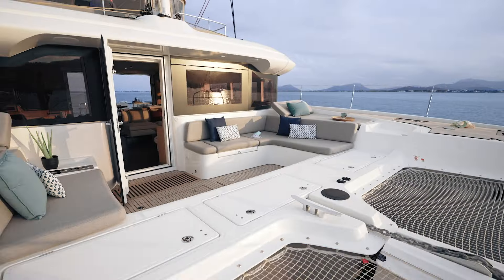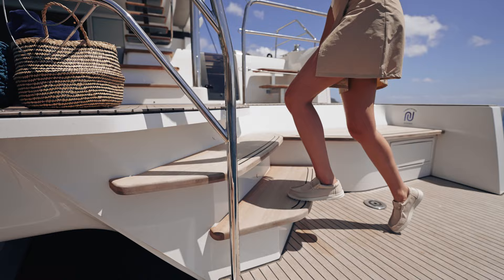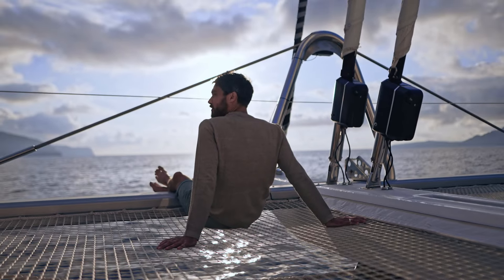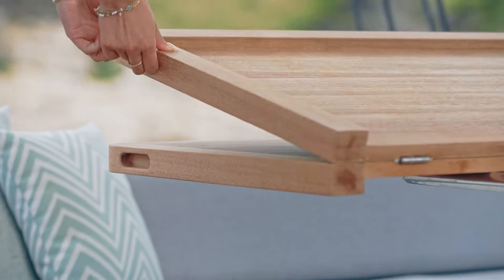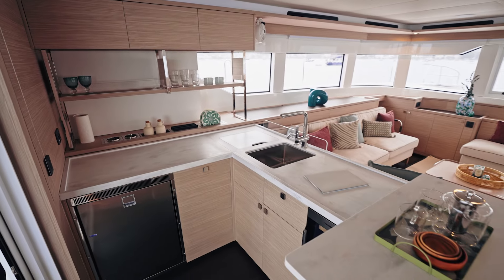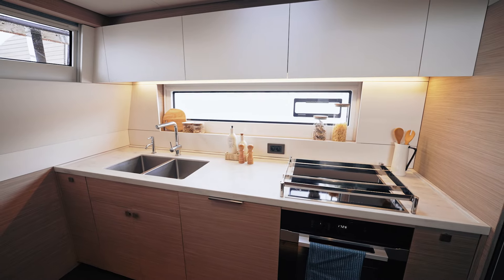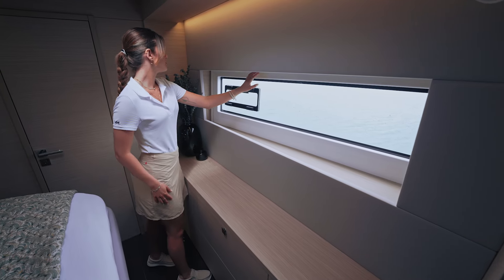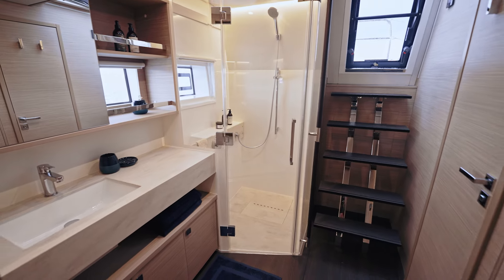Lagoon 60, Walktrought & details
Step aboard, onto the wide steps of the Lagoon 60! Her inviting aft cockpit instantly reveals its full potential. Life on board has never been so promising.

Empruntez les larges marches du Lagoon 60 et montez à bord ! Le cockpit arrière vous accueille et dévoile tout son potentiel, au premier coup d’œil. La vie à bord n’a jamais été aussi prometteuse.

00:09 : Overview
00:35 : Aft Cockpit
2:52 : Forward Cockpit
3:57 : Flybridge
5:56 : Salon
7:19 : Galley
8:12 : VIP Cabin
9:19 : Owner's Cabin